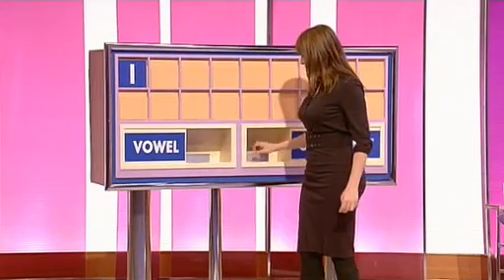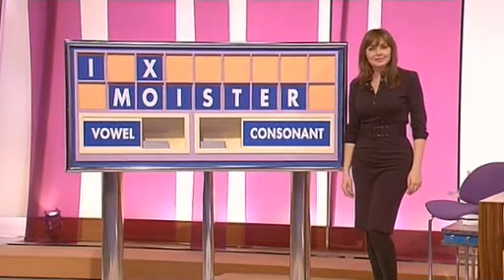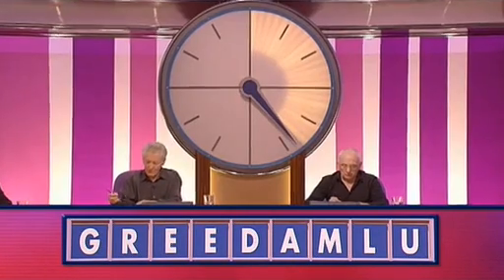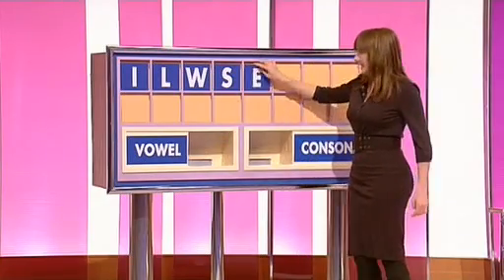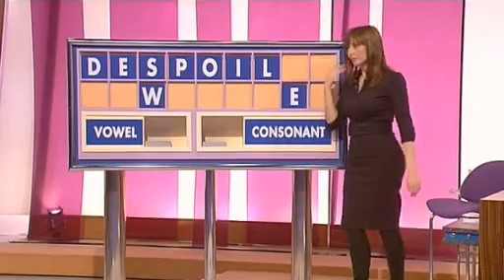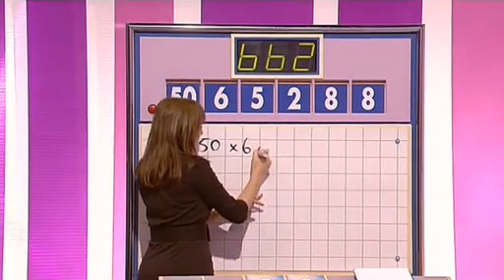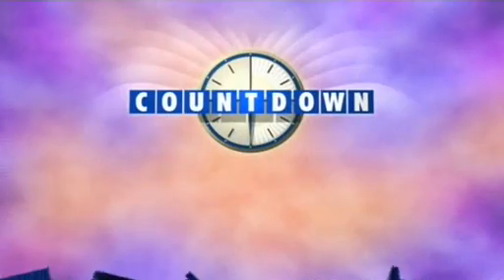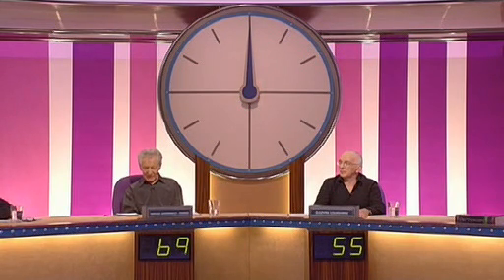Countdown - Series 58, Match 12 (17-01-08), Part 3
Match 12 of series 58, between Michael McDonald-Cooper (reigning champion with 7 wins, from Kirriemuir in Angus, playing to become an octochamp), against challenger Garvin Loughrin (from Belfast).